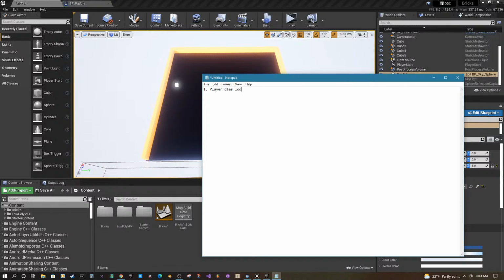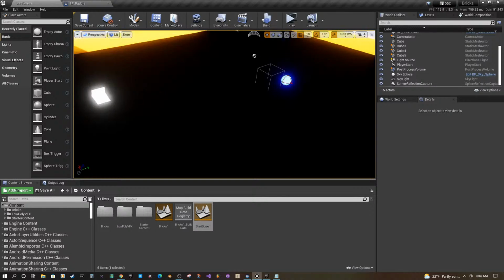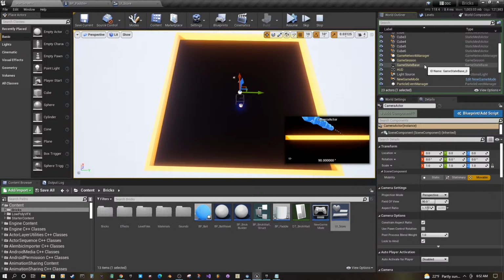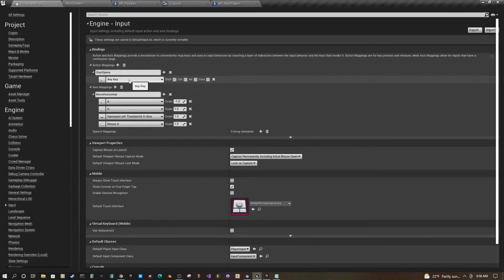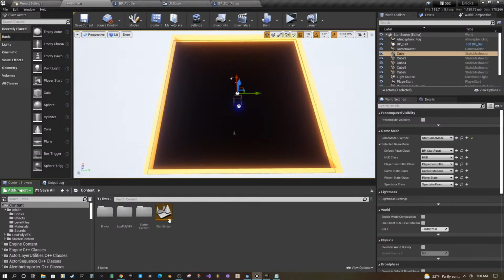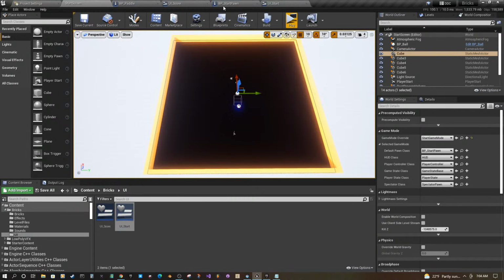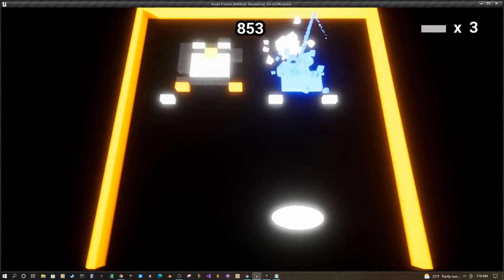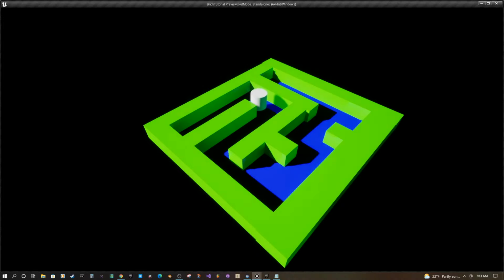Making games in Unreal Engine 4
Working on making games in Unreal Engine 4. Currently trying to build a brick breaking game in a short amount of time. Working in UE4 Blueprints and hopefully putting up a demo for free soon.